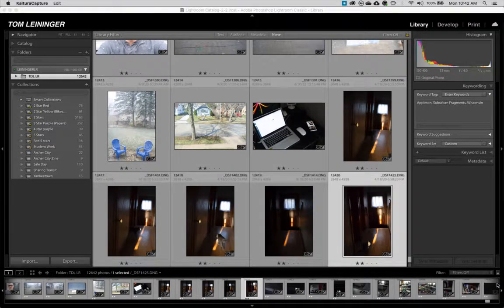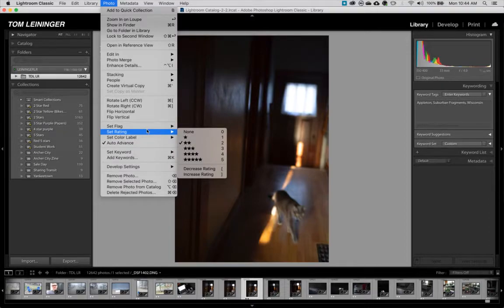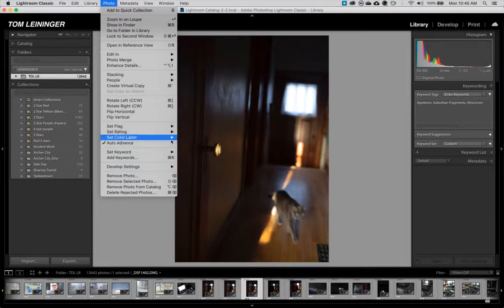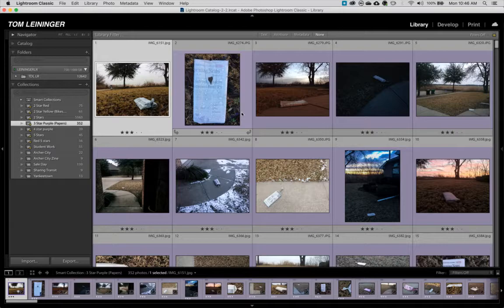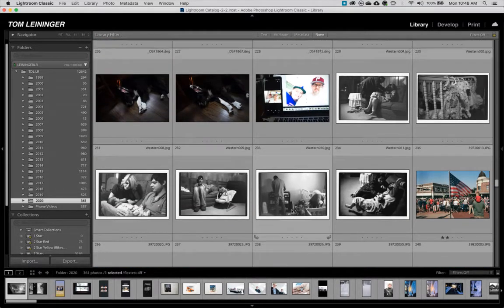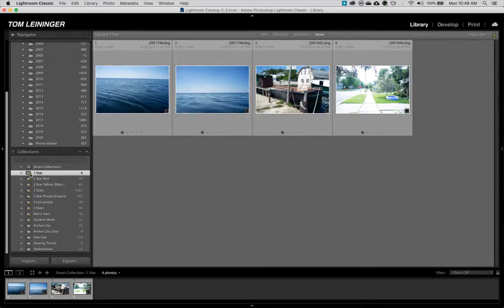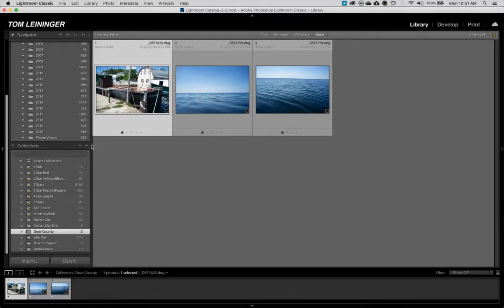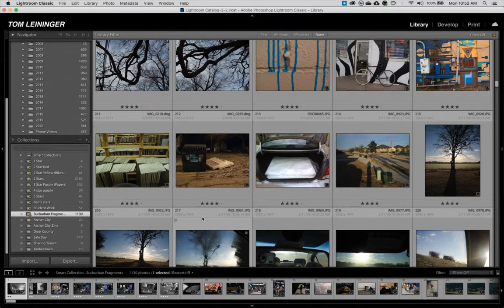Ratings, Flags, Color Labels, and Metadata with Lightroom Classic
This video explains how to use different tools to rate and sort pictures in your Lightroom Classic catalog.